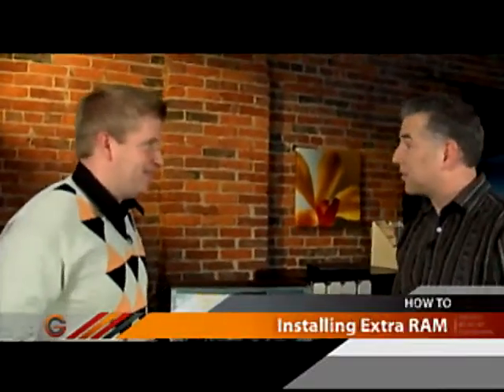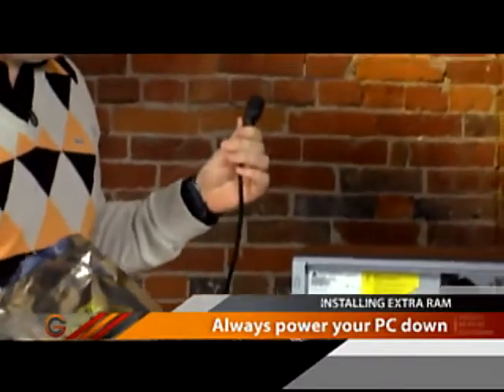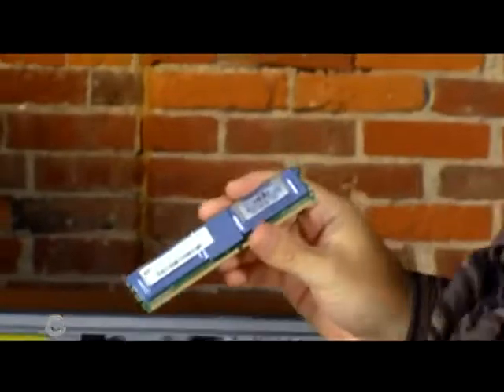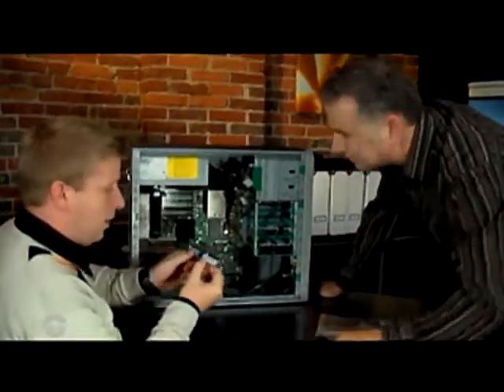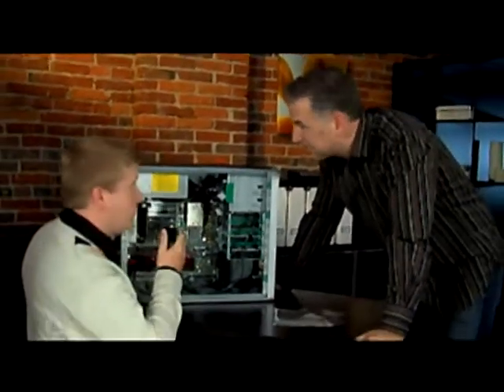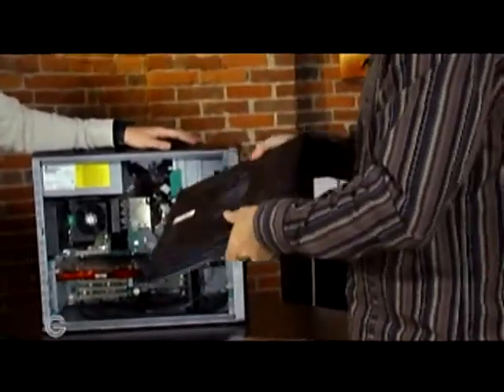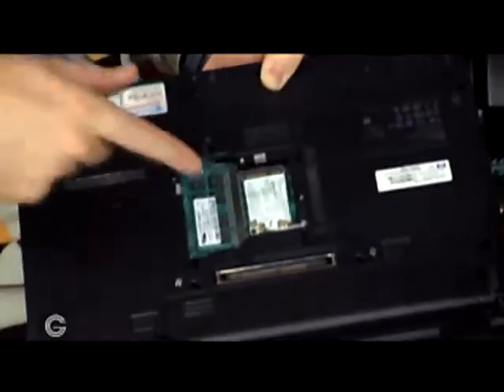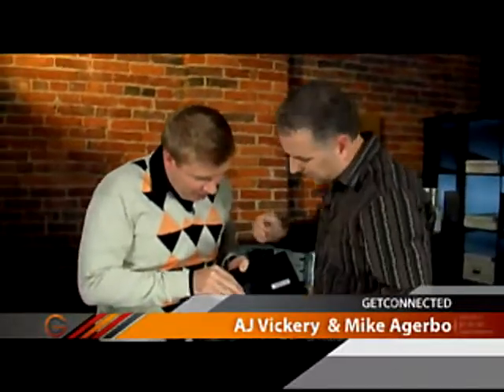GC Season 2 - Ep. 1 - Installing extra RAM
GC2 - How To - Episode 1 - Segment 11

Get Connected hosts AJ Vickery and Mike Agerbo take you thru the steps of installing extra RAM (Random Access Memory) into your PC or laptop.  Don't forget to wear an anti-static guard.